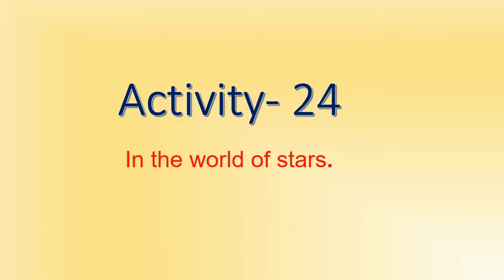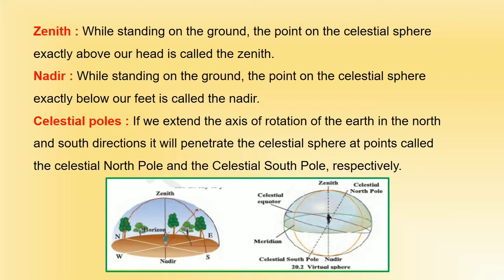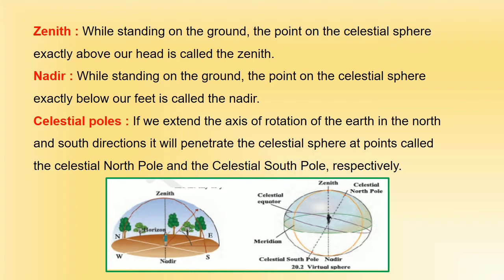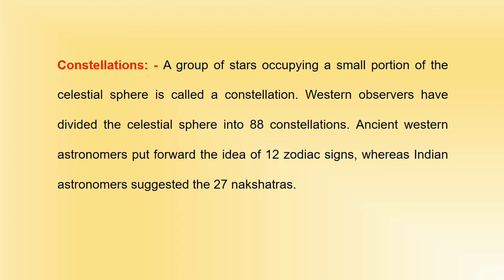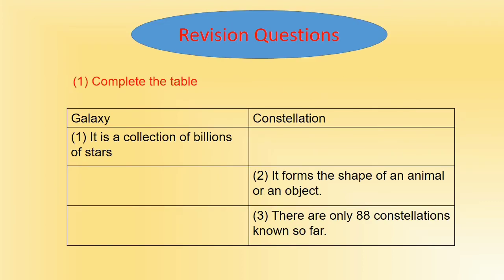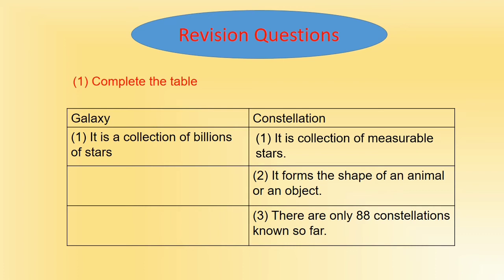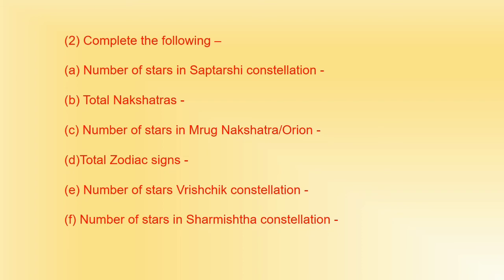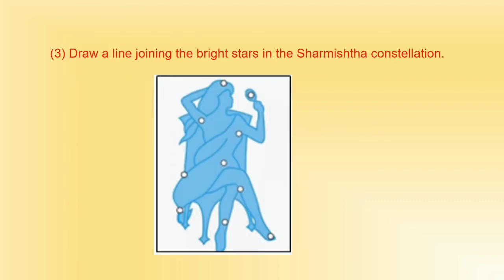Class 8th Bridge course | Activity 24 |science | English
in this video, we will learn about the bridge course for 8th std
this is activity 24 (world of stars)
medium - English / Hindi